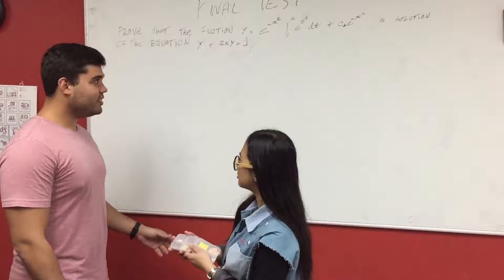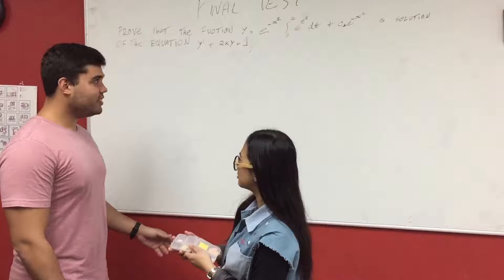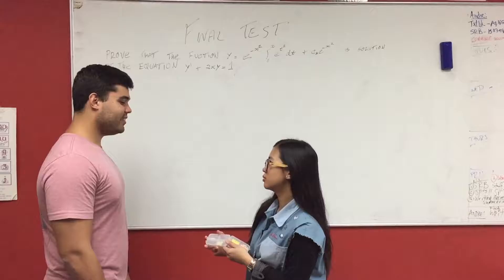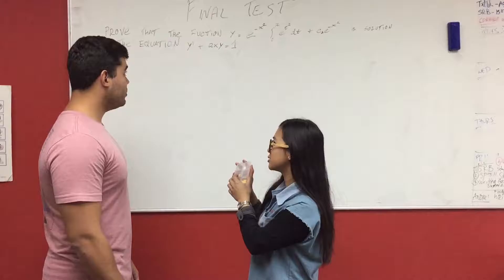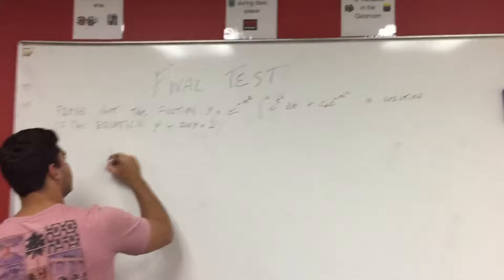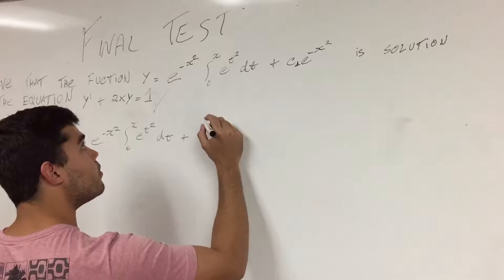Become Wise - English Class 2016 - Auckland NZ - Glen Class PM1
Become Wise - English Class 2016 - Auckland NZ